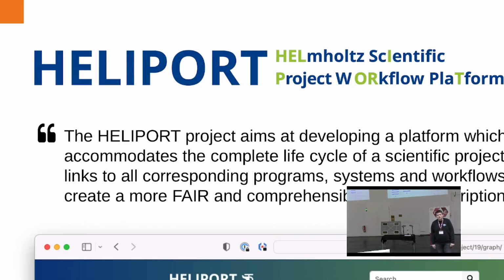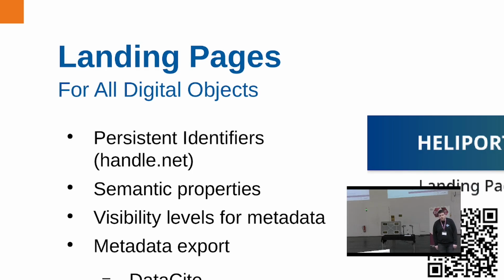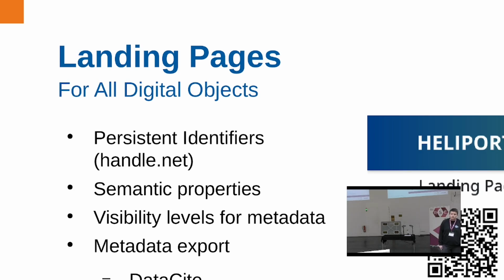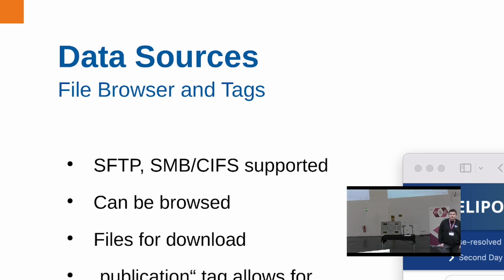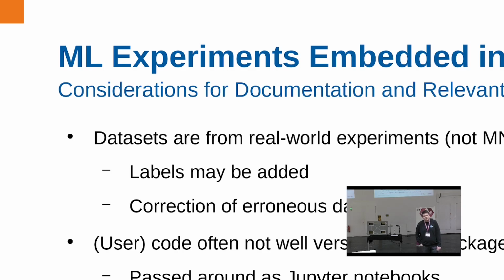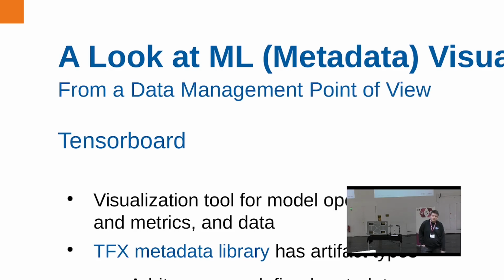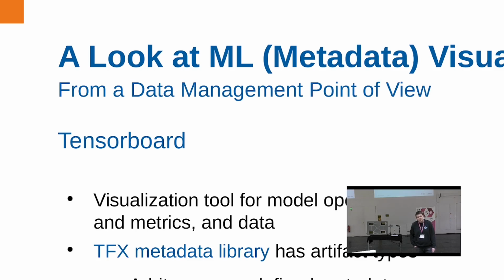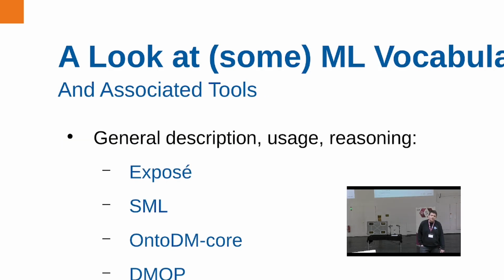[deRSE24 Würzburg] David Pape - Documenting ML Experiments in HELIPORT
The Talk given by David Pape on the 07.03.24 on "Documenting ML Experiments in HELIPORT" at the deRSE24 in Würzburg.